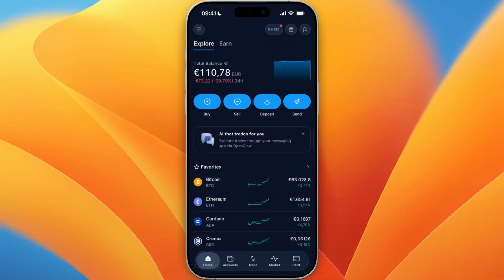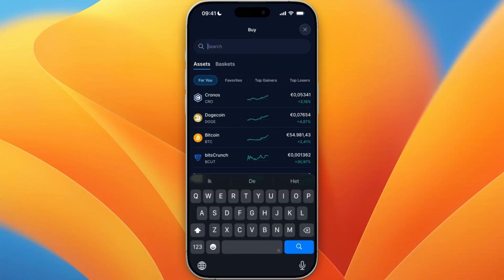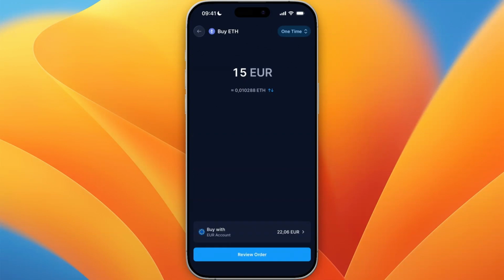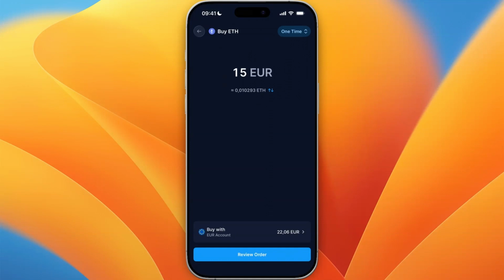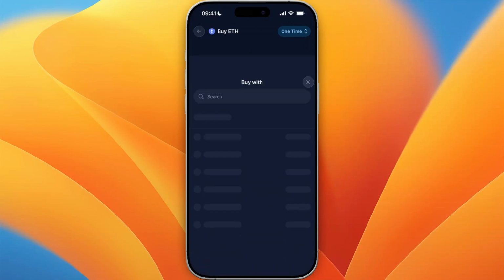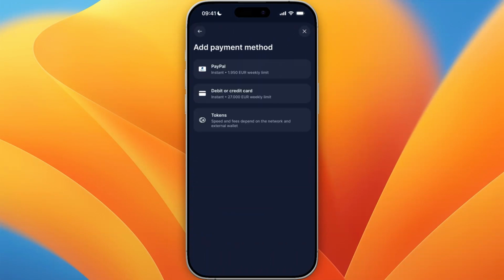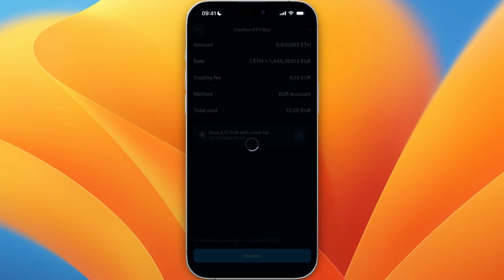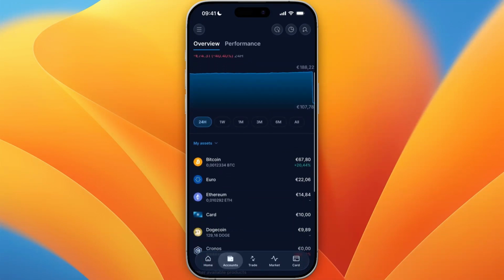How To Buy Crypto On Crypto.com - Step by Step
In this video I'll show you how to buy crypto on Crypto.com.